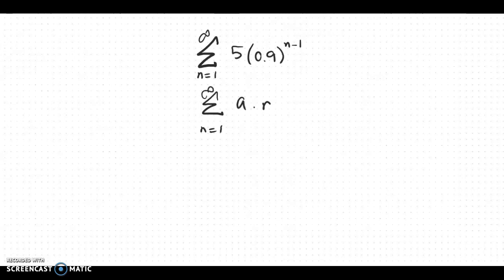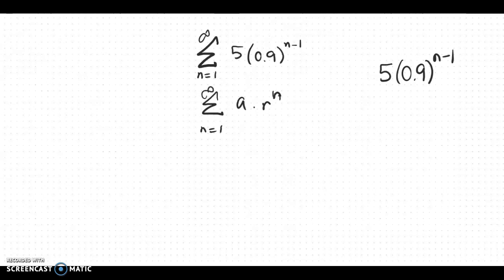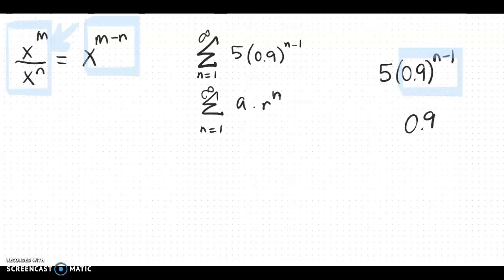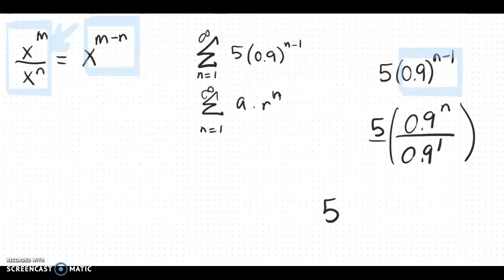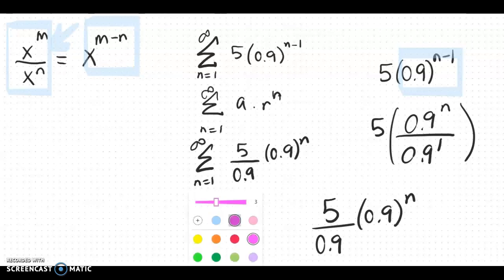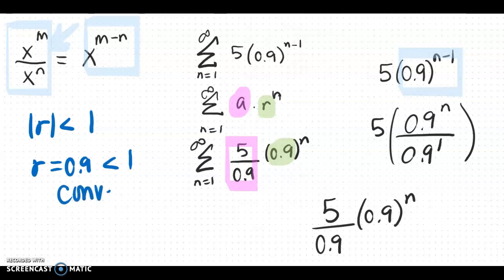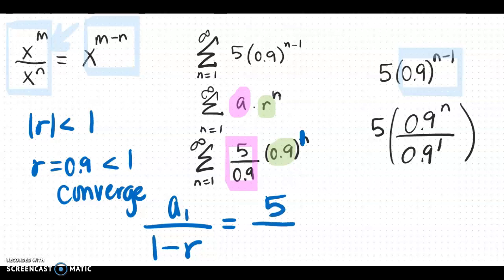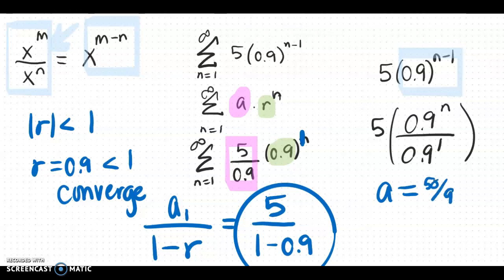MTH 192 MOM Section 5.2 #15 Geo Series Rewrite Standard Form